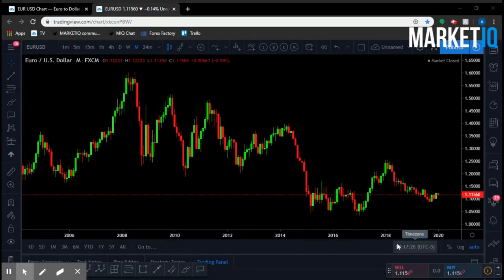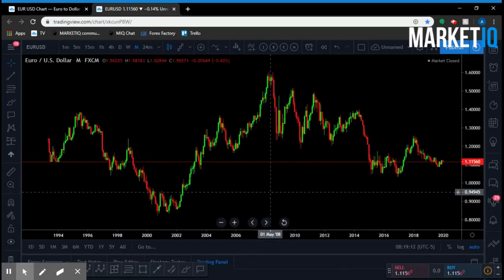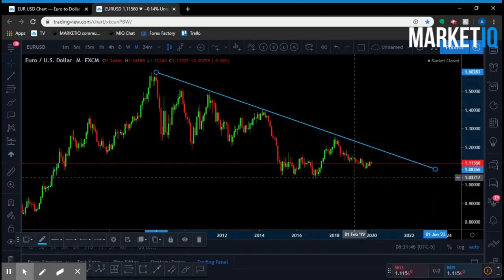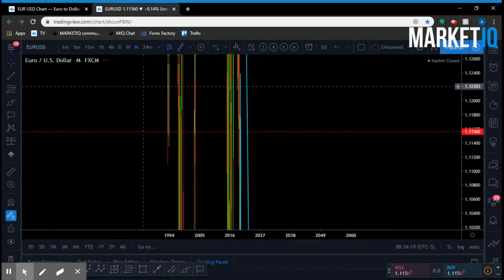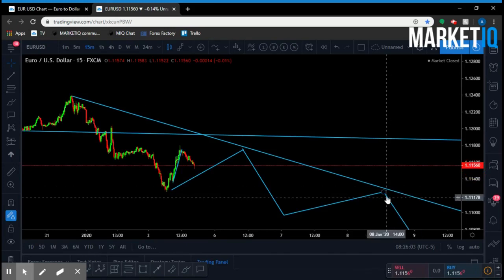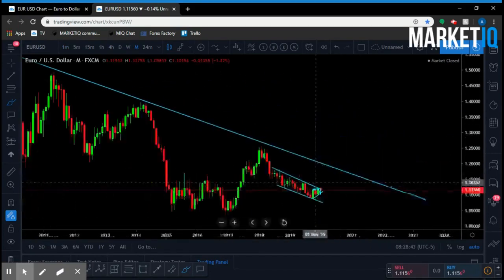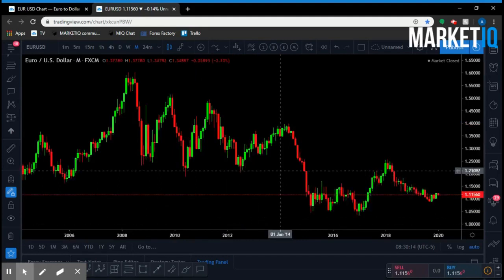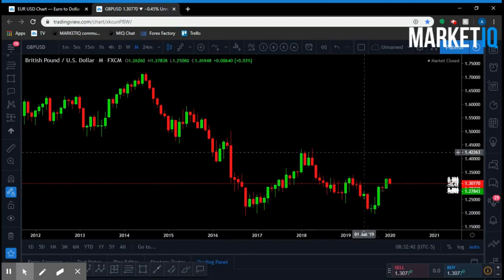Time Frames in the Forex Markets